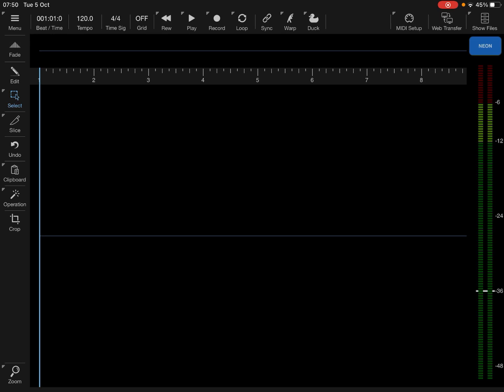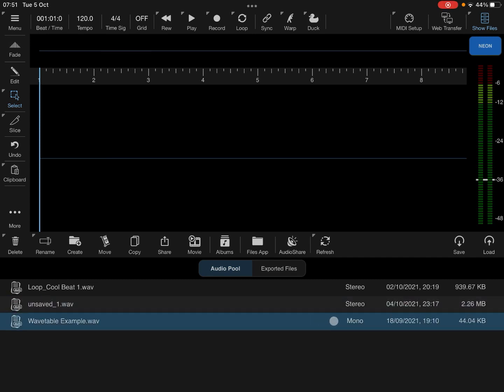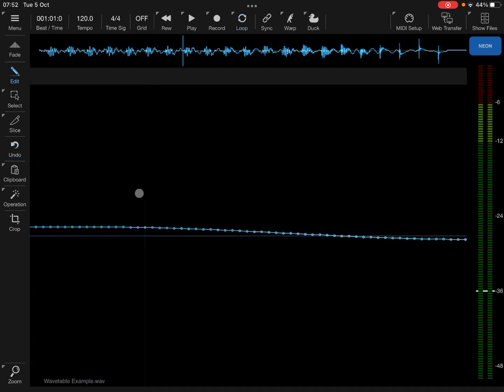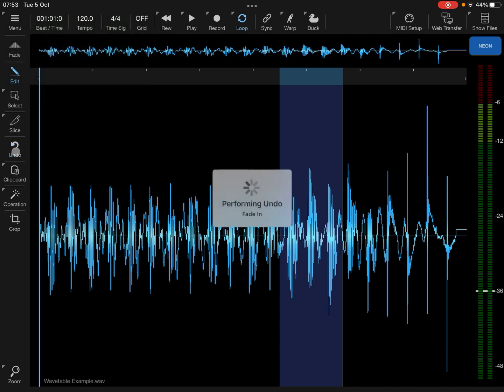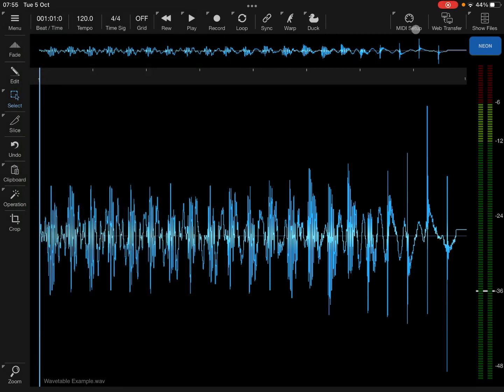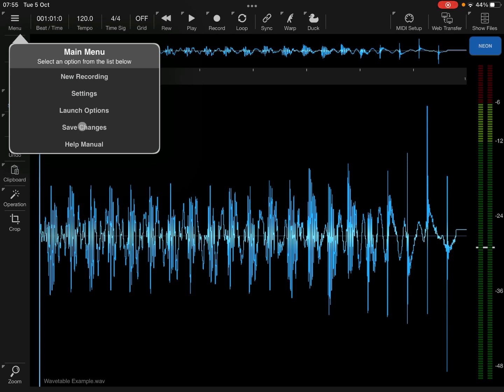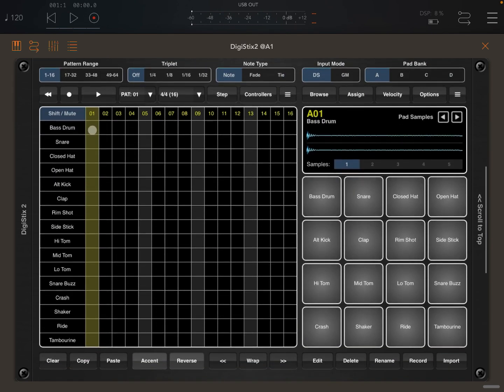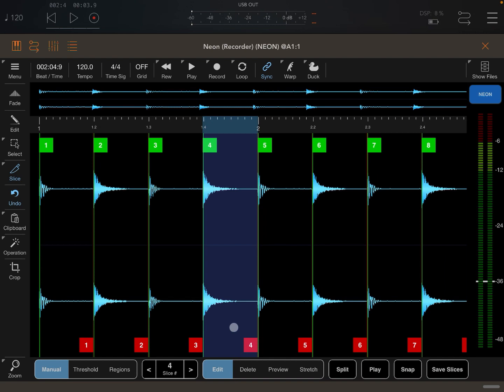4Pockets Neon (Audio Editor and Clip Launcher) - Tutorial Part 1: Getting Started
4Pockets Neon (Audio Editor and Clip Launcher) - Tutorial Part 1: Getting Started

Rules to enter the competition to win a code for the app:
1 - Subscribe to the channel, 2 - Click on Like, 3 - Leave a comment about the video on YouTube, 4 - I will choose 3 winners from the comments on the video and update this comment in the next couple of days about who won.